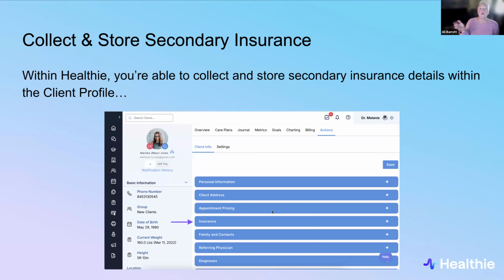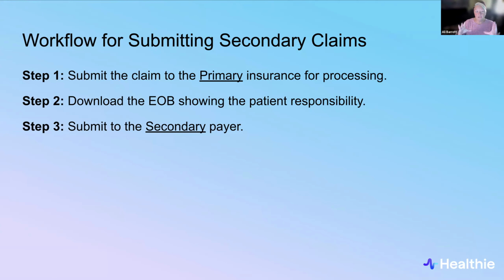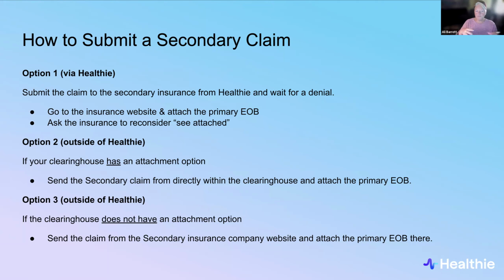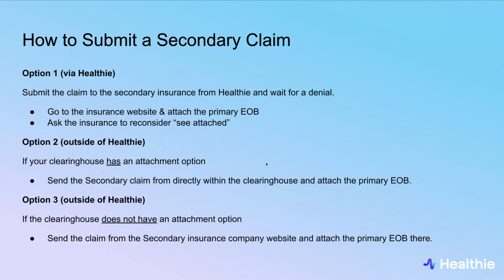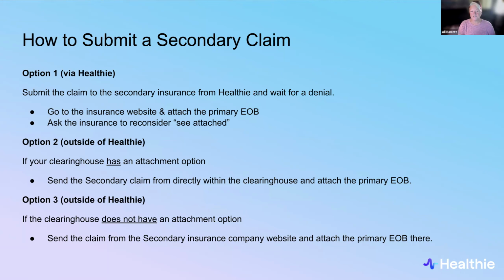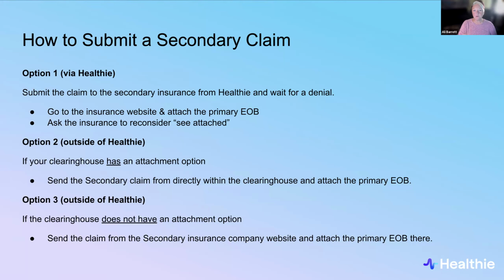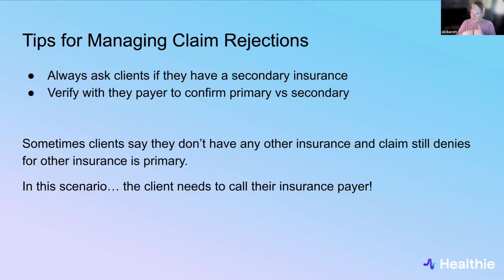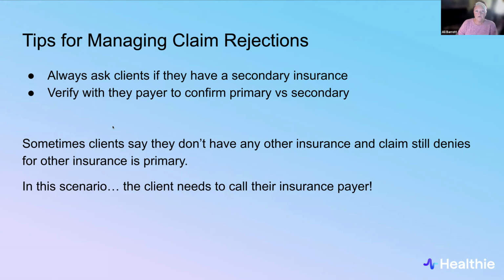Billing Secondary Insurance in Healthie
In this live class, we cover the process of billing secondary insurance within Healthie. Learn how to collect and store secondary insurance details, and understand the correct workflow for submitting claims to primary and secondary payers. We’ll also discuss best practices for managing rejections or denials and ensure a seamless billing process for secondary insurance.

Key takeaways:
* How to collect and store secondary insurance information in Healthie
* Understanding the billing workflow: submitting to the primary payer and handling secondary claims
* Tips for managing claim rejections and ensuring successful billing for secondary insurance

This session will give you the tools you need to efficiently manage secondary insurance claims and improve your billing process.

Learn how to simplify insurance management and ensure you're collecting and tracking the right information for seamless billing.